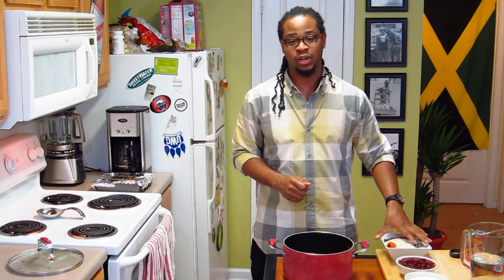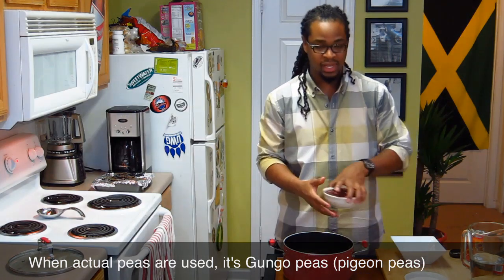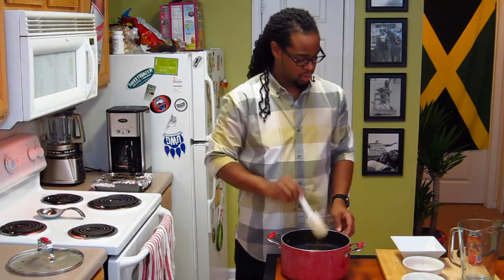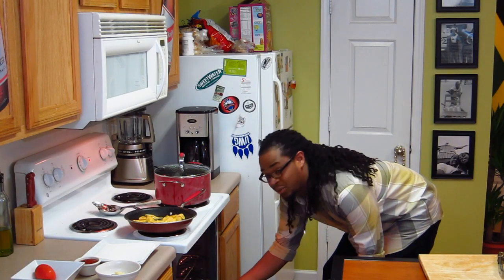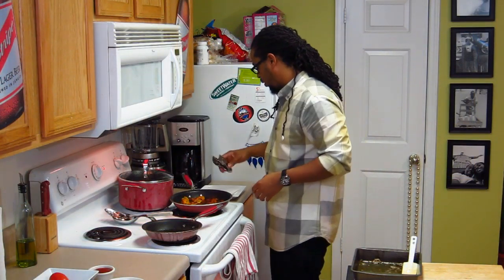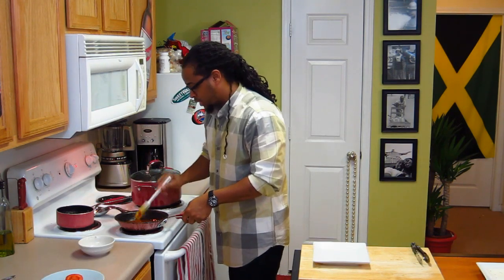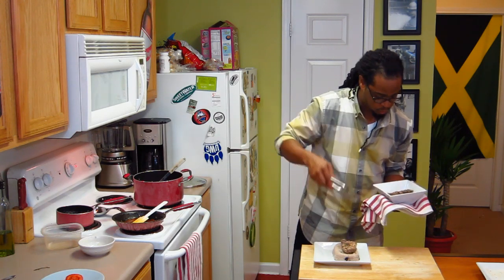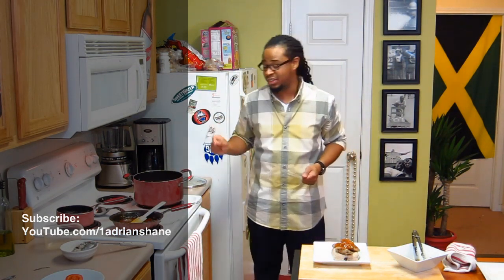Jamaican rice & peas w/ brown sugar beer chicken & fried plantains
In this episode we explore how to make a traditional Jamaican dish; rice and peas.  We also feature boneless skinless chicken thighs marinated in beer, brown sugar; and jerk seasoning along with a few other special ingredients.   We bring the dish full circle with sweet and savory fried plantains...Enjoy.

Food still photography with Canon 50D, VLOG shot with a Canon S95